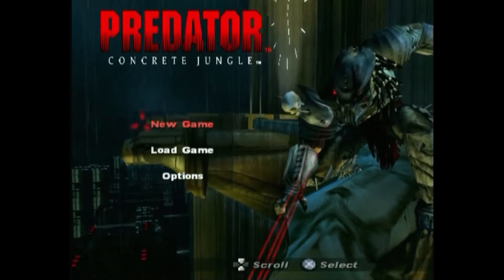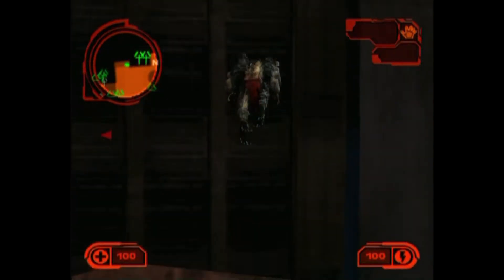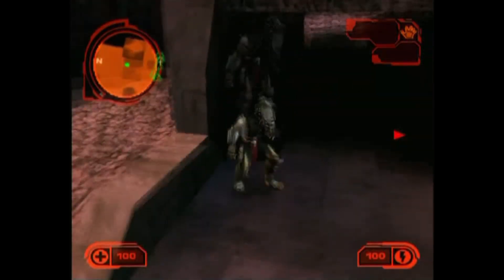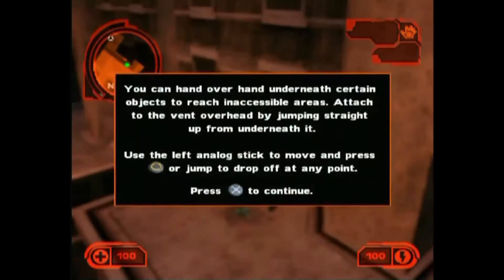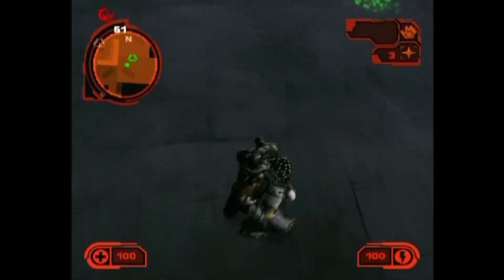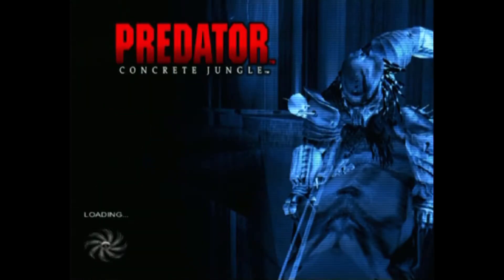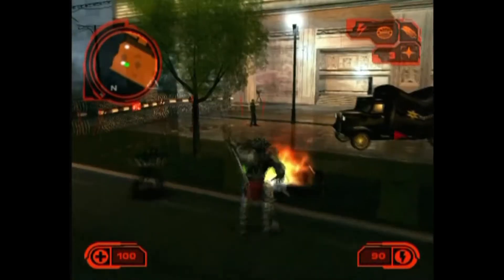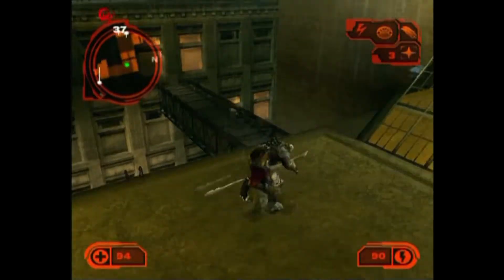Predator: Concrete Jungle [PS2, 2005]: Licensed Video Games #097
There is work to be done on the "Playstation 2 games based on licenses from decades ago", so it seemed like a great time to finally pick off this chestnut from the pile. I've had this for months and have been putting it off for fear it wouldn't be very good...